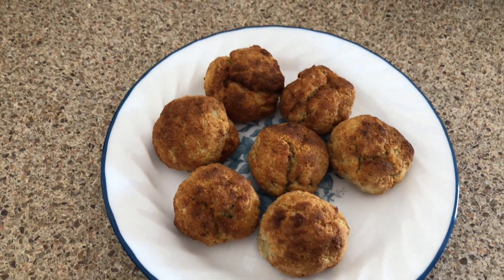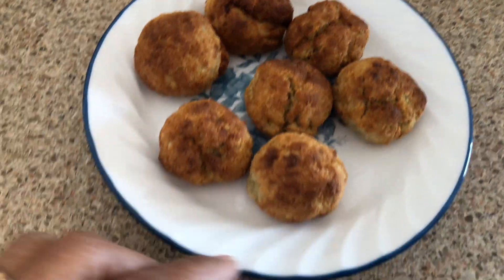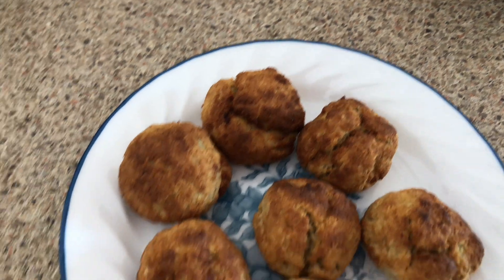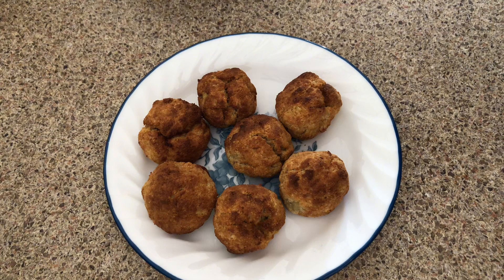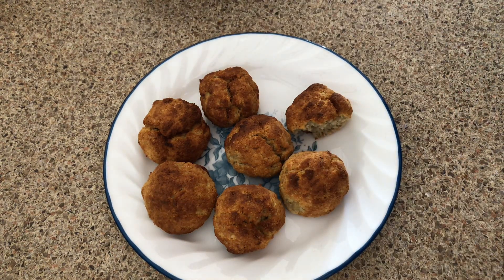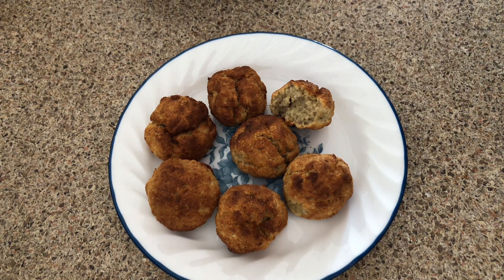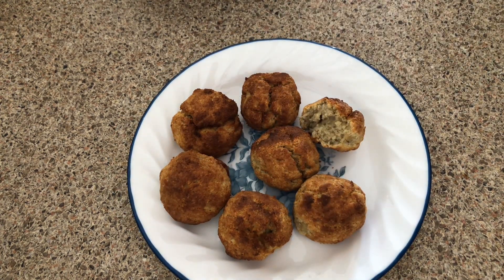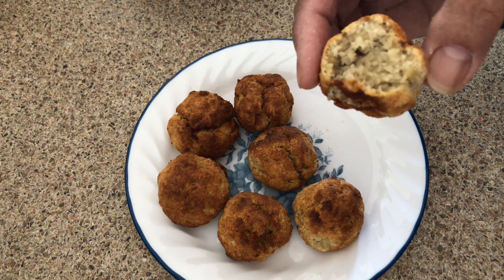Delicious Air Fryer Donut Holes